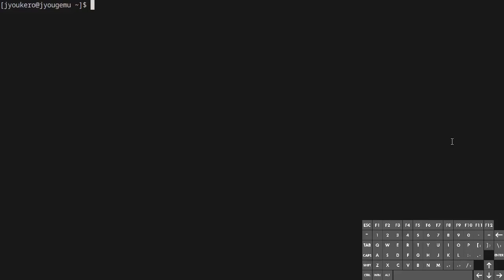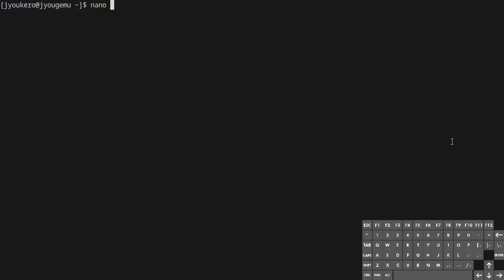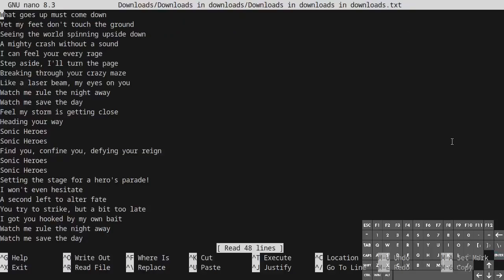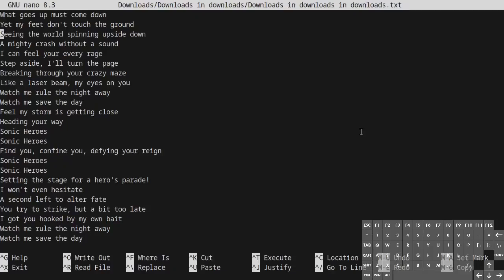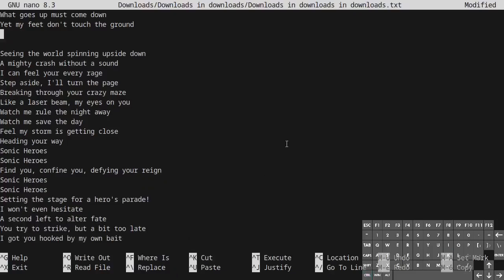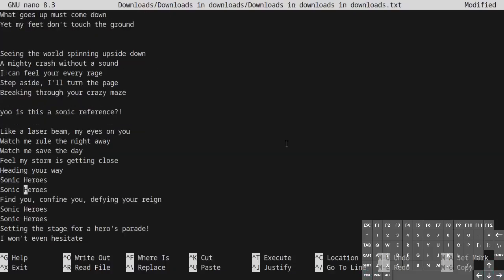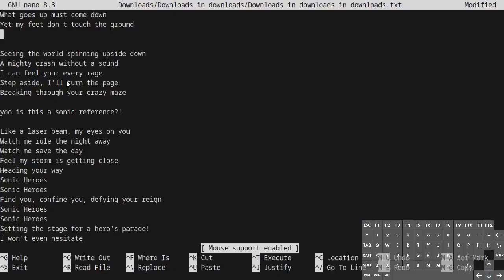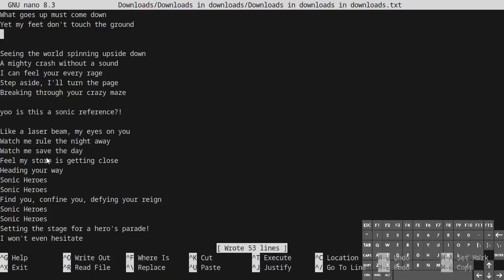How to use nano as a beginner Linux (reupload)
Recording this has made me self cautious about how I sound
But the songbirds picked up the slack for me